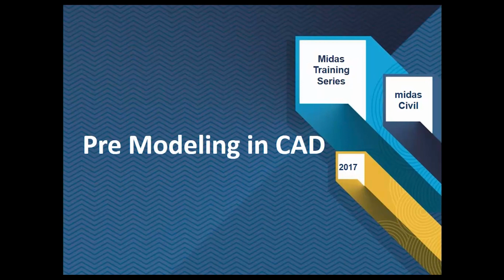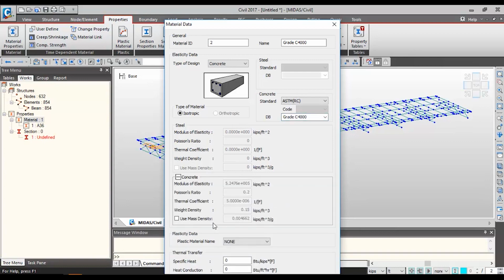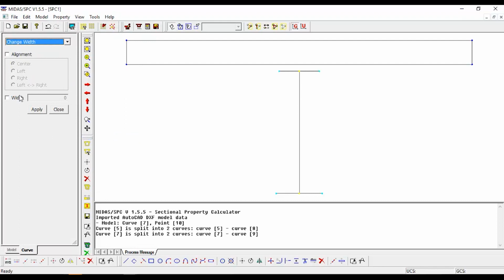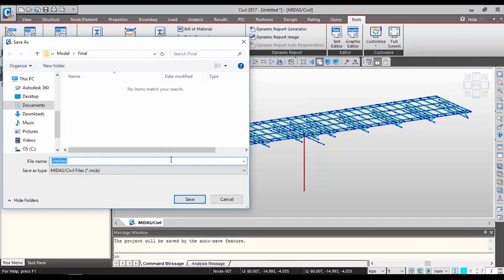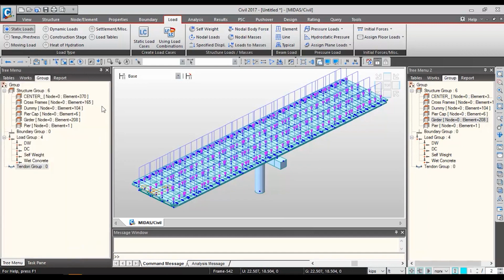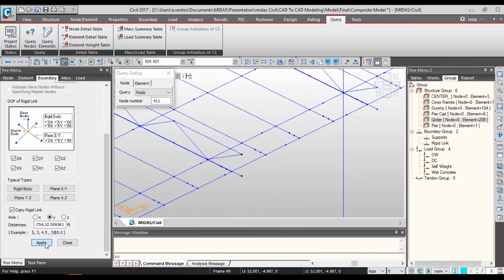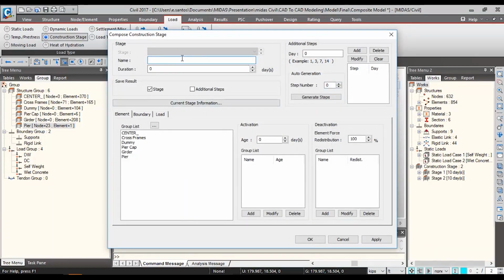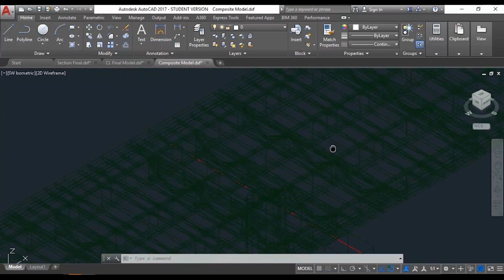How to utilize AutoCAD DXF import and export for Bridge Design | Structural Analysis | midas Civil